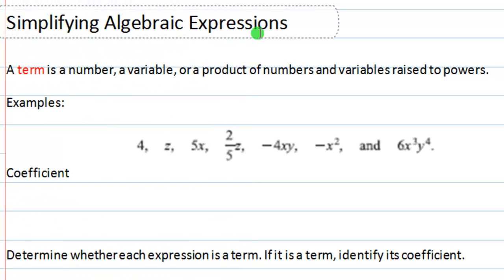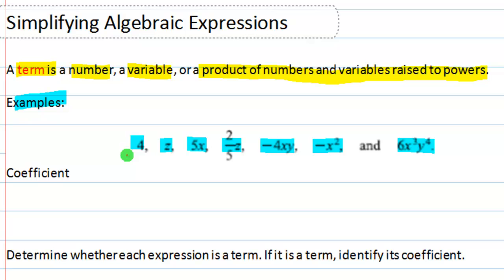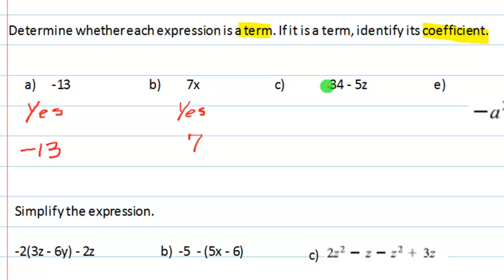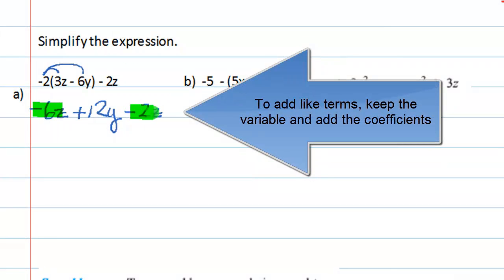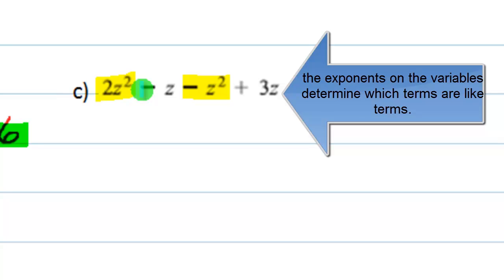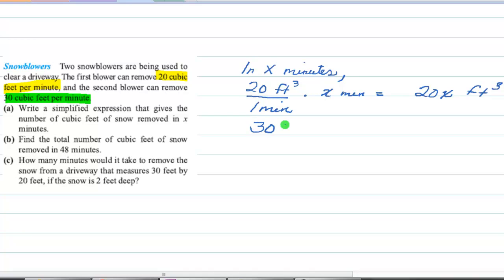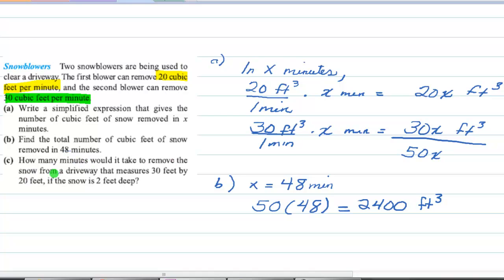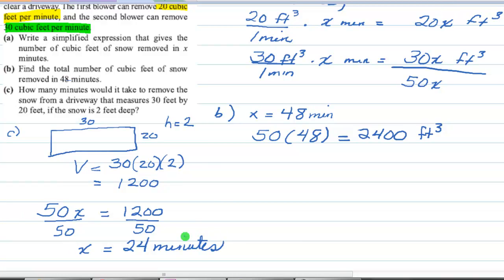simplifying alg expressions 092